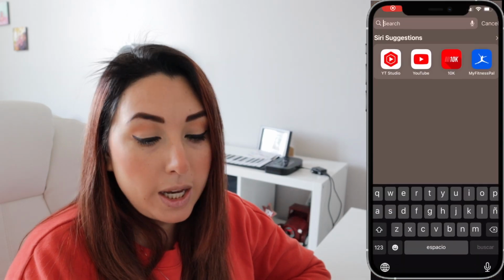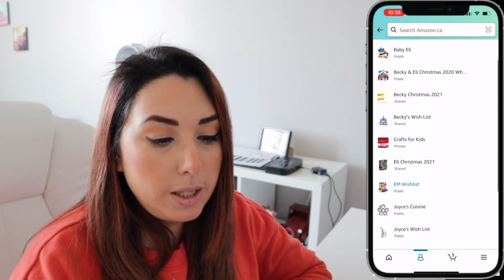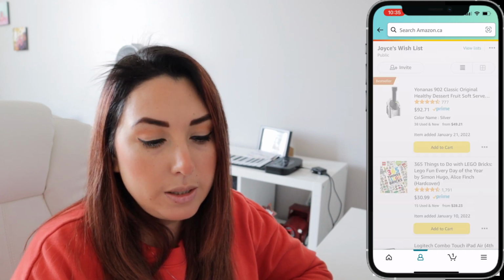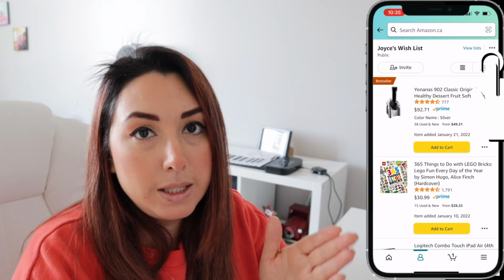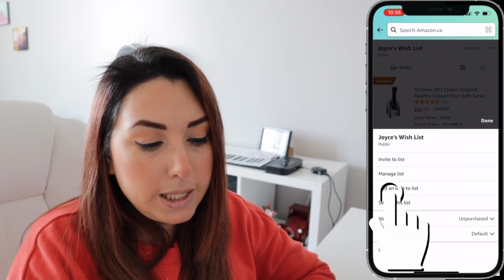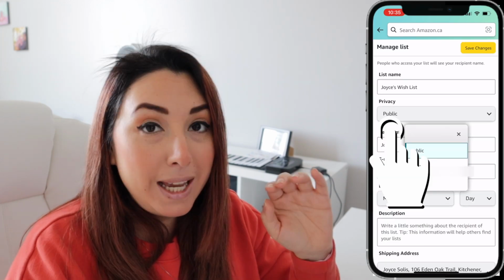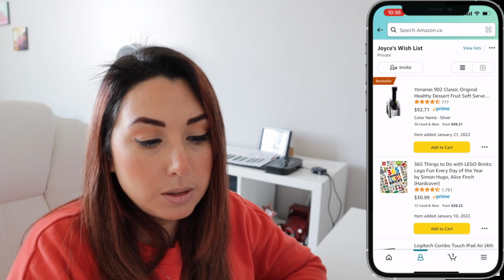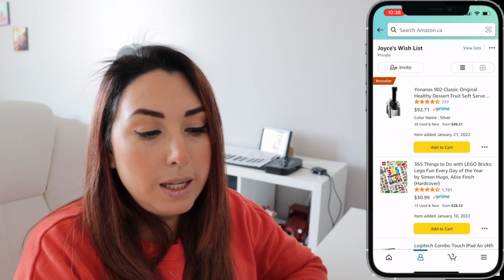how to change amazon wishlist from public to private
how to change amazon wishlist from public to private, I will let you know the what are the 3 privacy status that amazon wish list has available. Amazon Wish List has 3 privacy statuses, you can have a Private Amazon wish list, but you can also have a Public wishlist and also a Shared Amazon Wishlist, you will know what are the differences between them in this video.

Equipment used on video:
MEMORY CARD
Iphone Adapter Headphone

EDITING SOFTWARE:
CAMTASIA